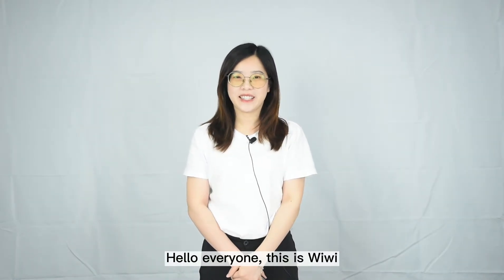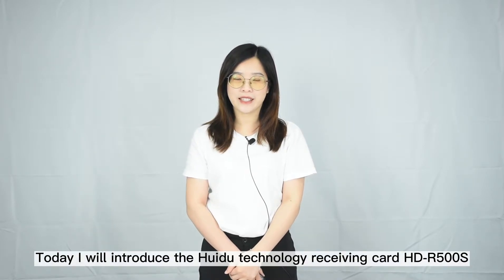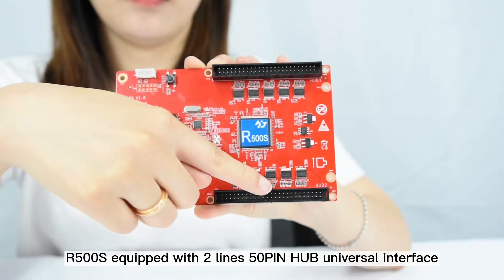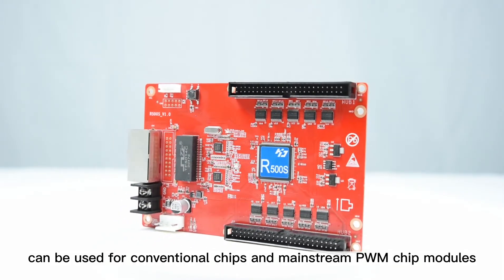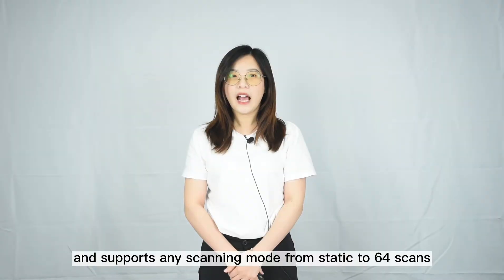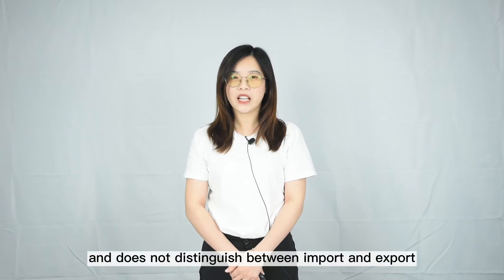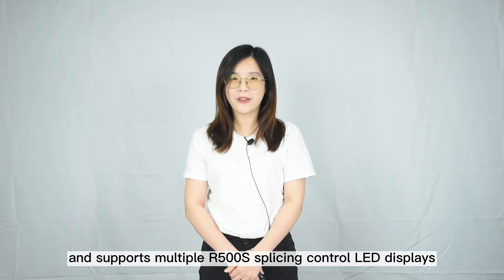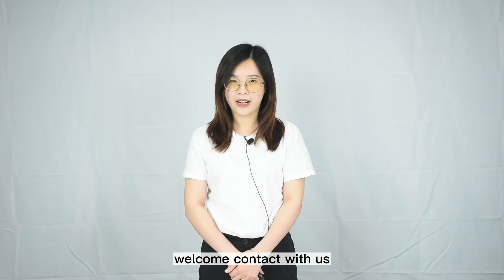Introduction of receiving card HD-R500S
HD-R500S is a receiving card from Huidu Technology, it is equipped with 2 lines 50PIN HUB universal interface, supports various HUB adapter boards, can be used for conventional chips and mainstream PWM chip modules, and supports any scanning mode from static to 64 scans.
R500S has 2 Gigabit Ethernet ports, and does not distinguish between import and export, and supports multiple R500S splicing control LED displays.